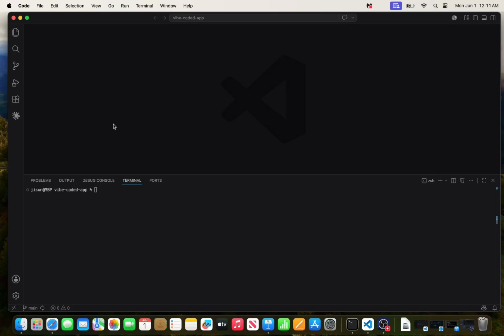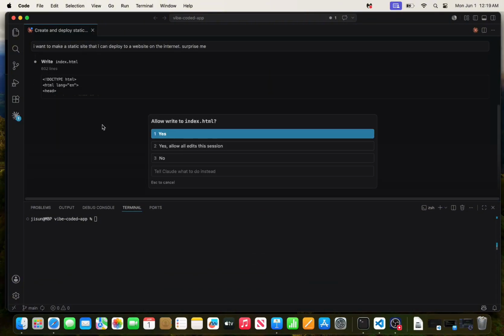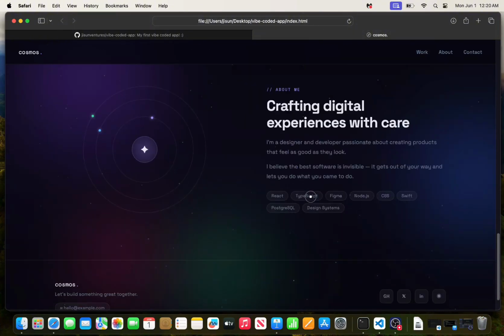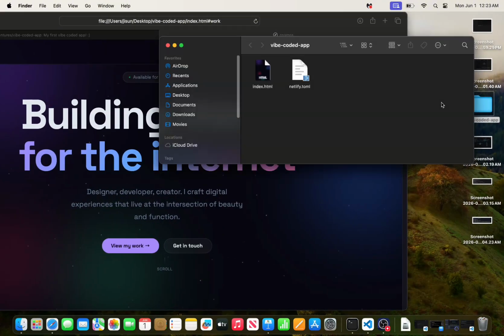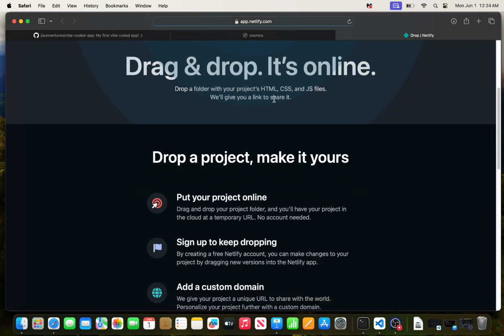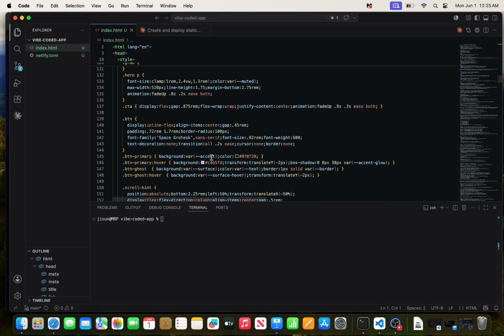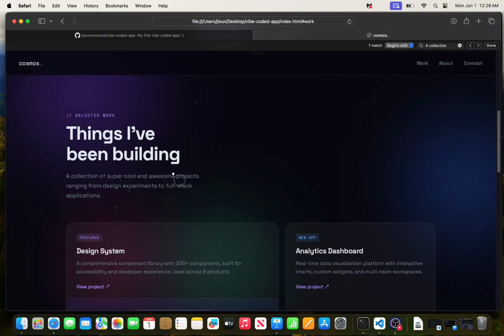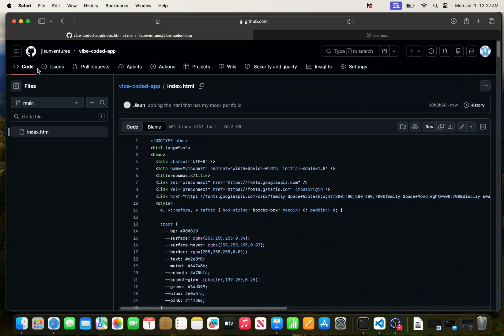#7 Use AI to Build & Deploy a Website in 7 Minutes⚡1 Hour Complete Beginner’s Course for AI Coding 💻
This is where it all comes together. In this video we start using Claude Code to help us write real code for our website.

💬 What do you want to build next? Drop it in the comments!